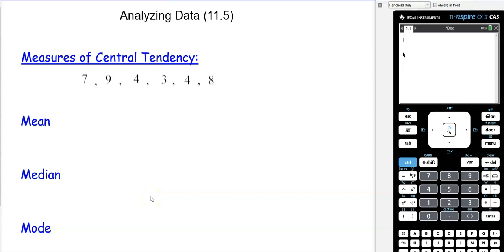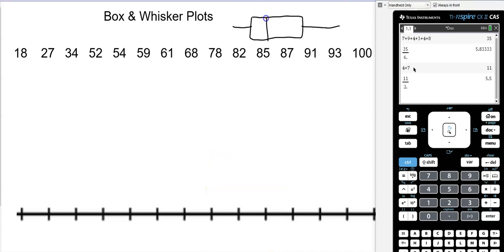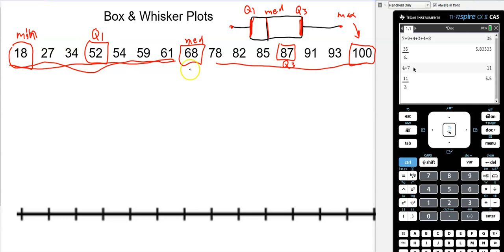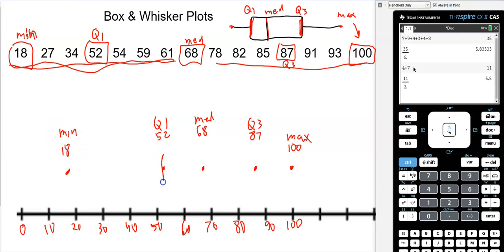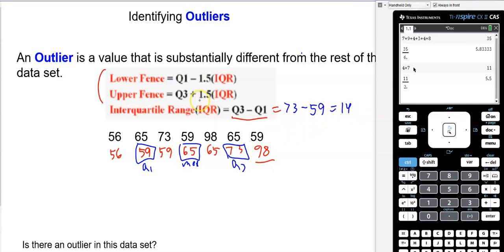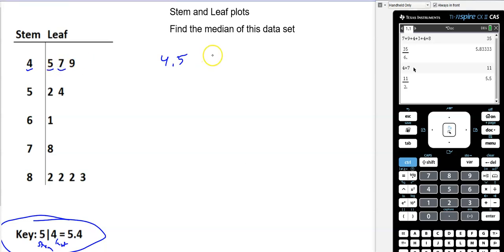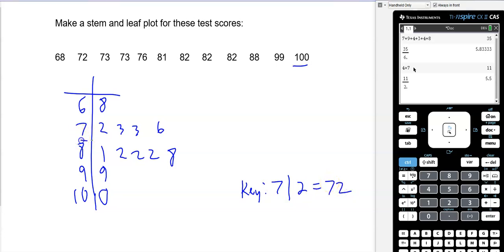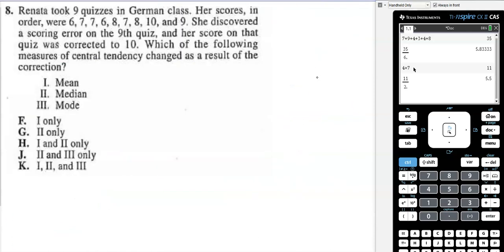Stats Lesson 1